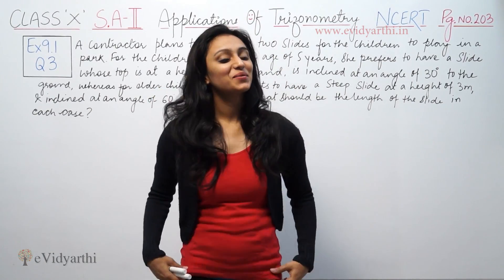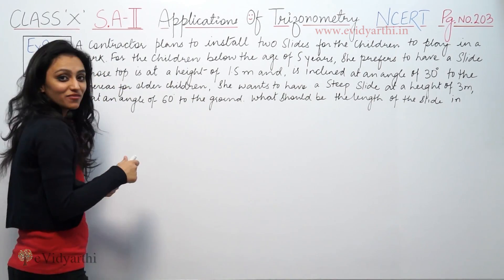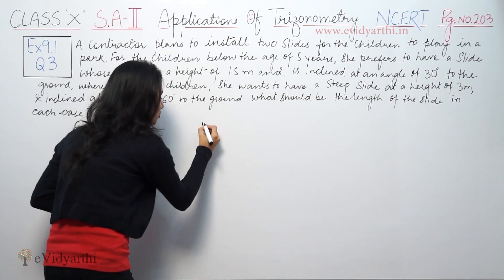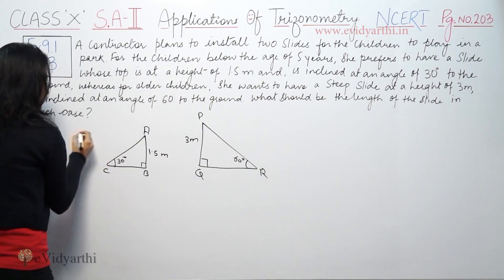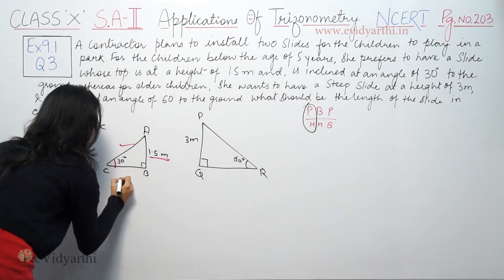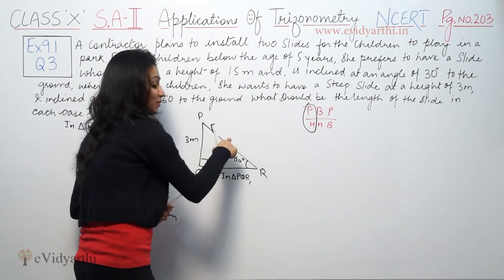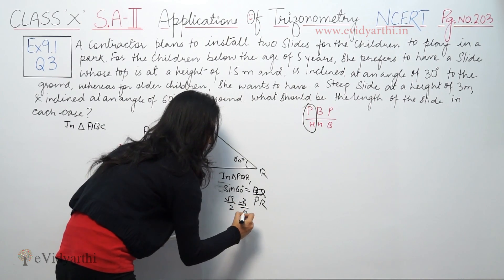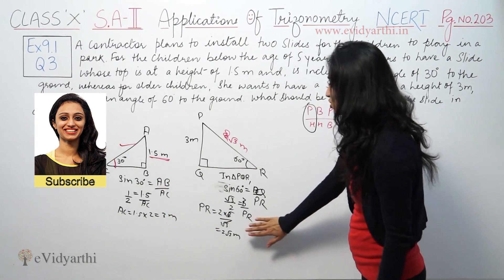Q 3, Ex 9.1 - Applications of Trigonometry - Chapter 9 - Maths Class 10th - NCERT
✔️ Class: 10th
✔️ Subject: Maths
✔️ Chapter: Some Applications of Trigonometry
✔️ Topic Name: Q 3, Ex 9.1

0:00 Question 3